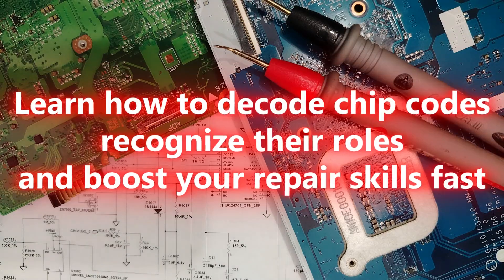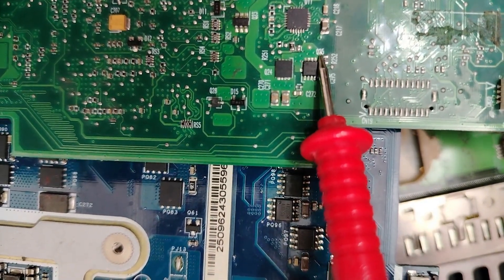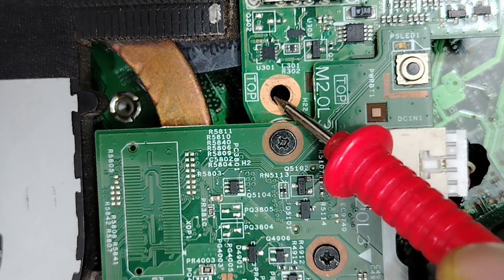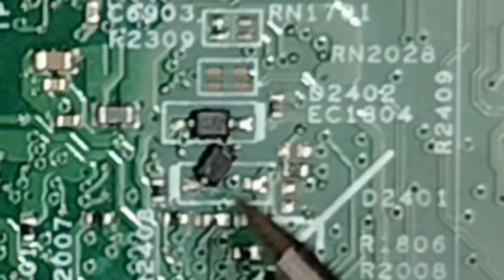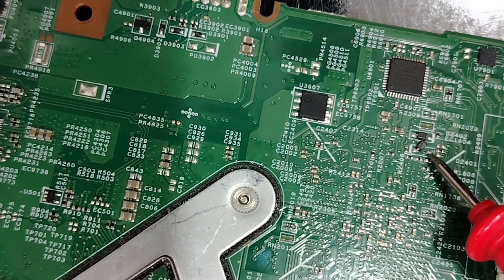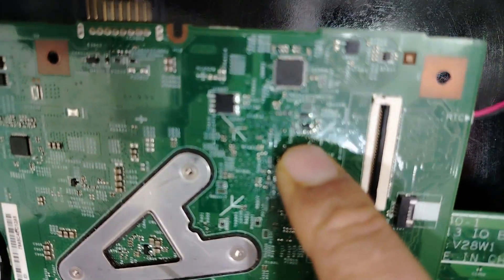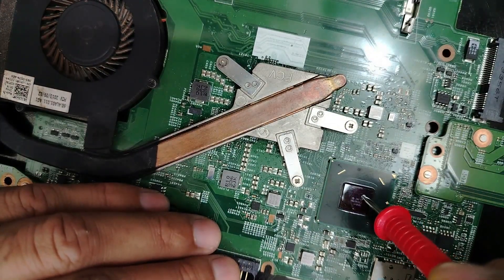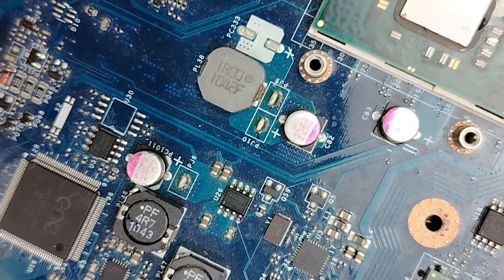Fix Motherboards FASTER by Understanding These Codes | Laptop Repair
📌Join My Mentorship Program Today And Accelerate Learning - Limited Access 👇:
📌Explore my online store, packed with advanced tutorials and training:
STOP wasting time searching for datasheets.
In this shocking video, you'll learn how to instantly identify electronic components like ICs, resistors, capacitors, MOSFETs, and diodes just by reading the codes printed on them. Whether you're repairing laptop motherboards, troubleshooting circuits, or reverse engineering, this repair hack will change the way you diagnose electronics forever.

🔥 What You’ll Learn:

How to decode SMD component markings

Identify IC functions without datasheets

Real repair workflow examples on live boards

Pro tips for faster, smarter motherboard diagnostics

💡 Don't miss this mind-blowing technique used by expert technicians around the world.